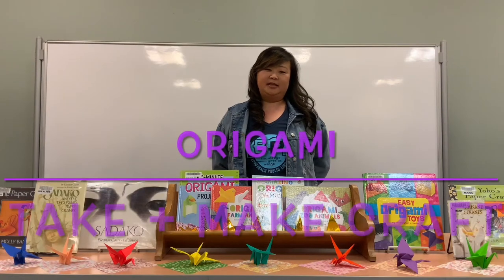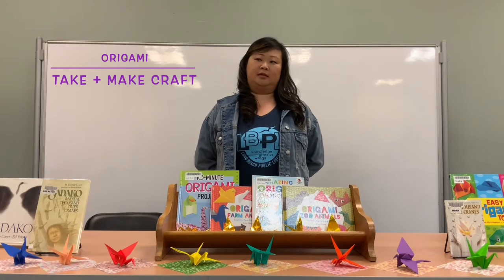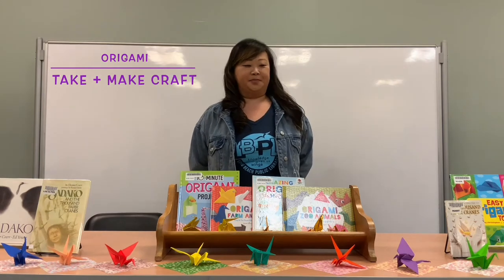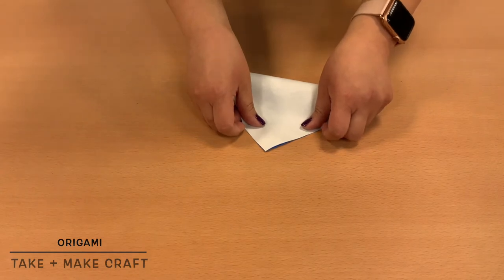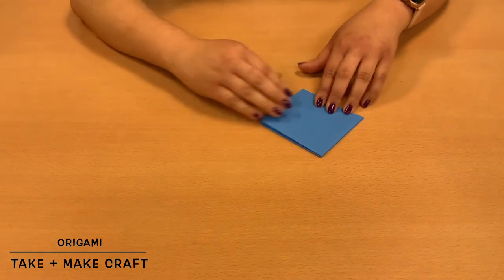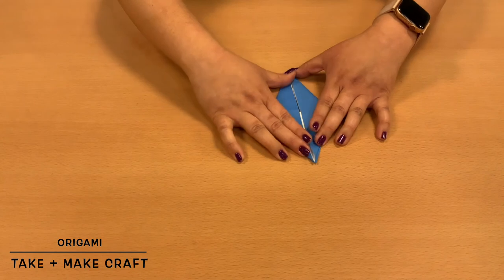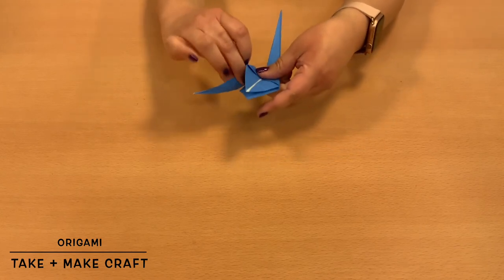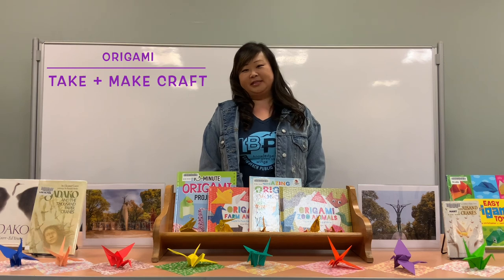How to Make Origami Paper Cranes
Flex your fingers and lets fly with our origami cranes! Join LBPL Librarian Janine as she teaches you the history of this unique Japanese craft and guides you on a step-by-step tutorial on how to make your own paper crane.